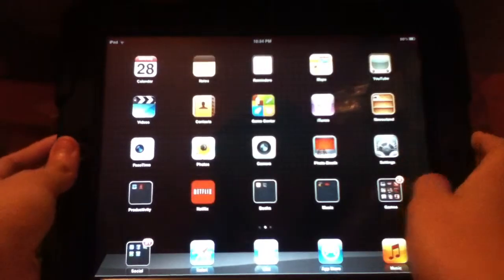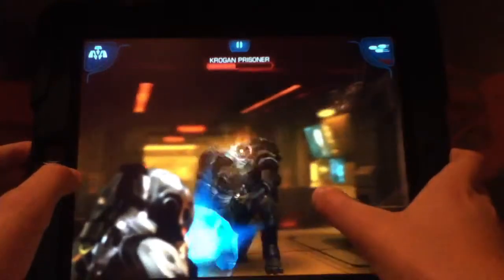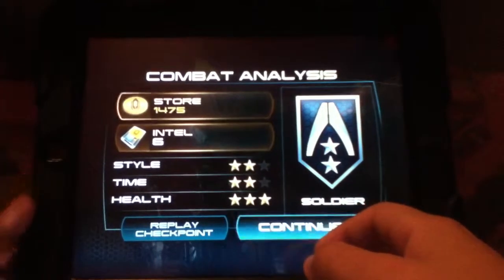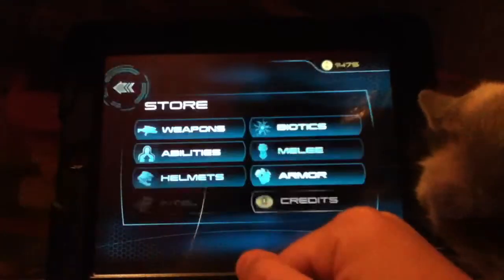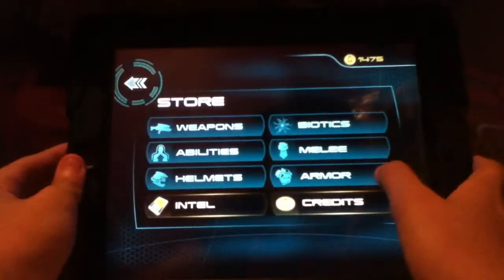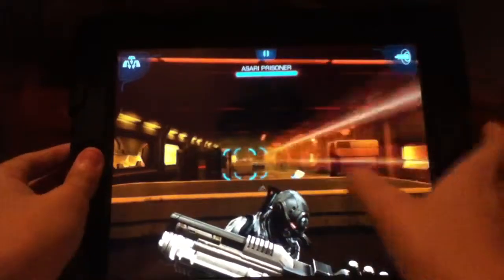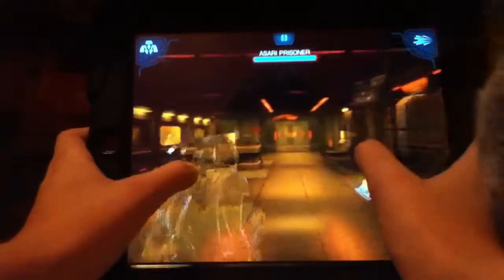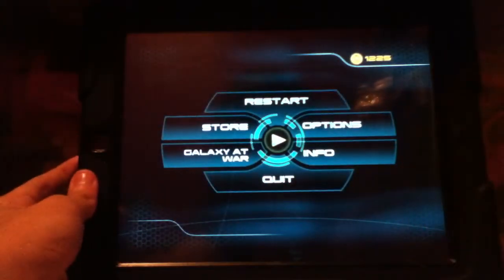App Review: Mass Effect Infiltrator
Today im going ti be giving you an app review for the app mass efect infiltrator